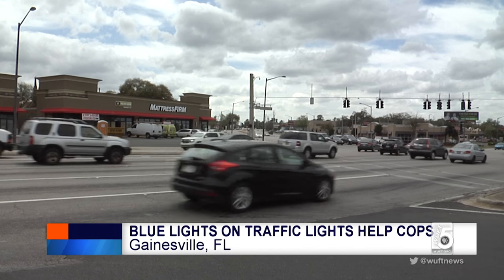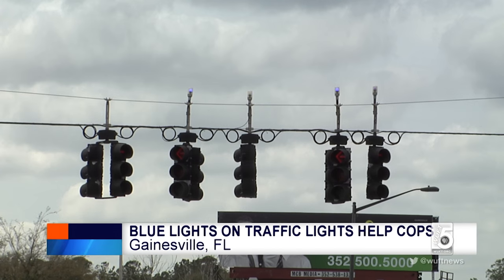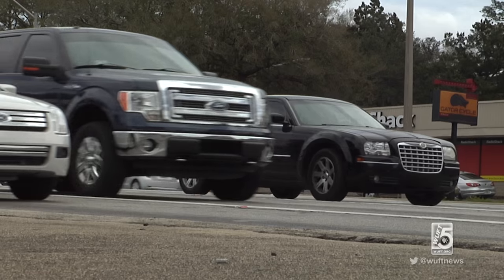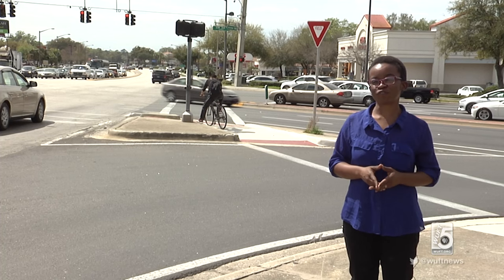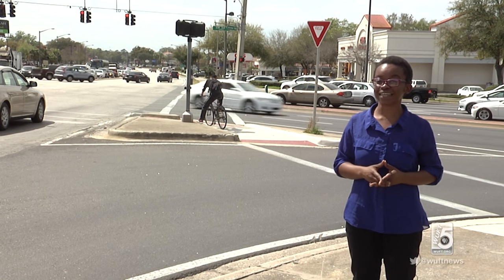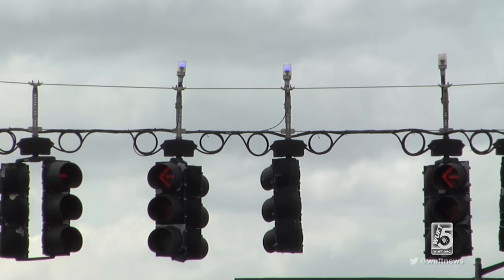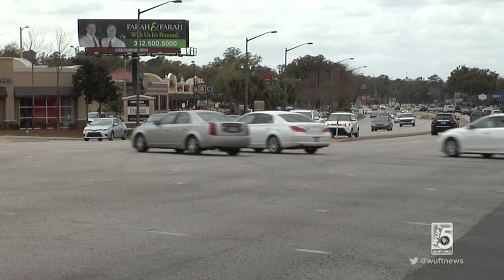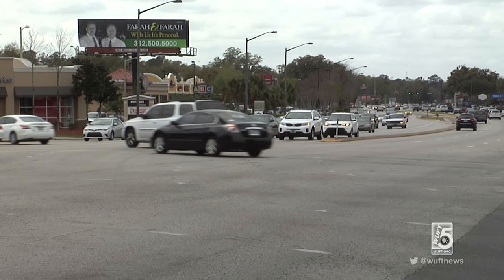Blue Lights Help Stop Red Light Runners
A viewer wrote to "Find Out Florida" asking what the blue lights above or below traffic signals are. Voleer Thomas has the answer.